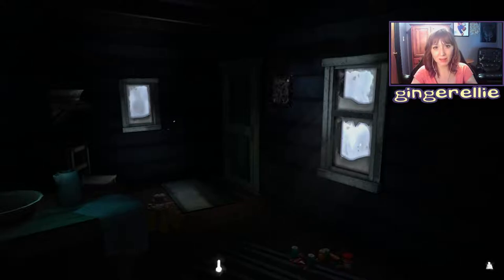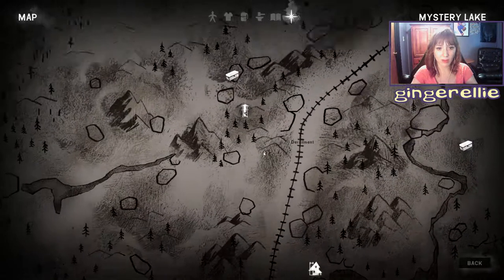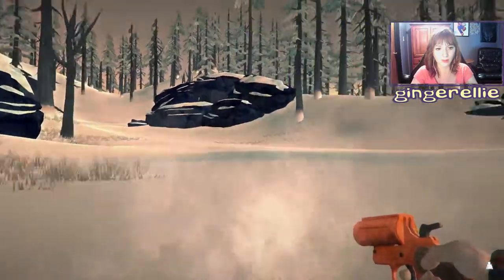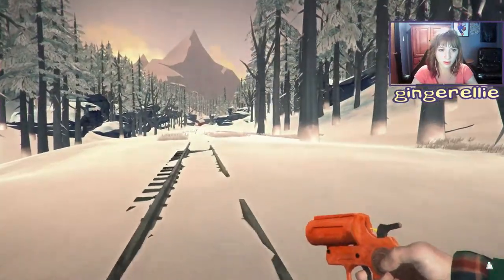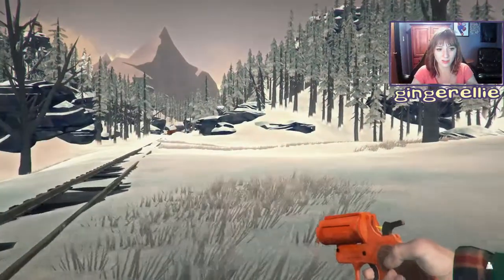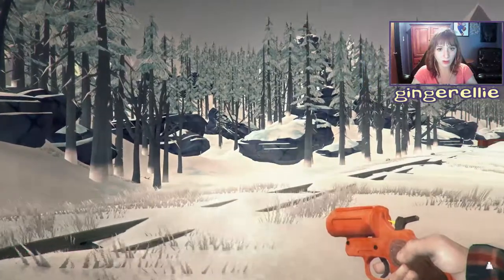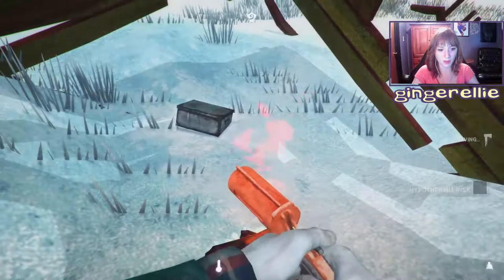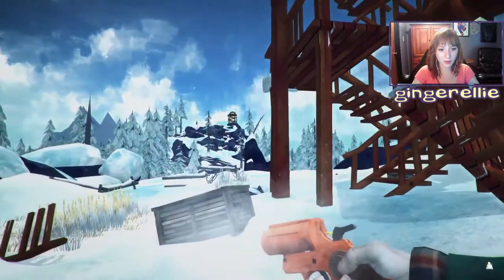BEAR SKIN COAT || WINTERMUTE #9 || The Long Dark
Welcome back to another episode of the story mode of The Long Dark: Wintermute!

Today, we work on the Survival School quests!